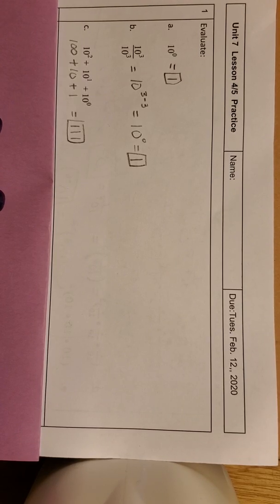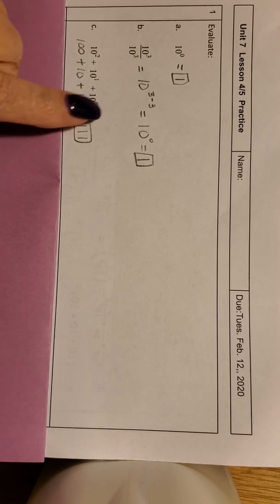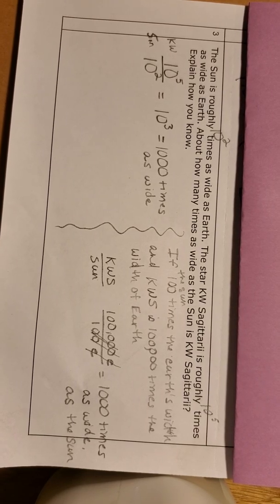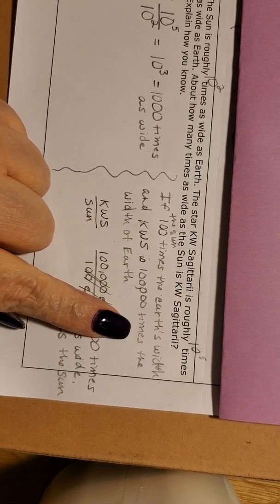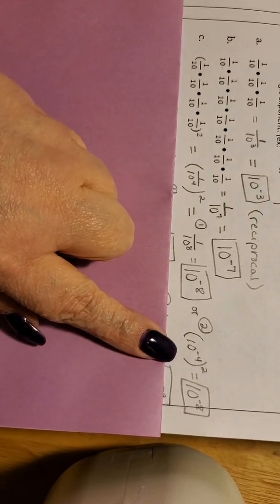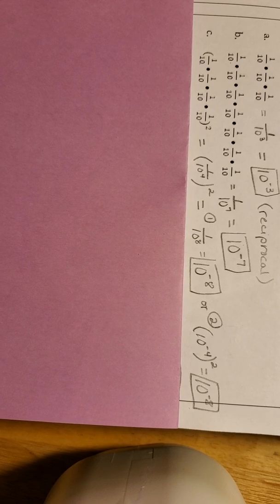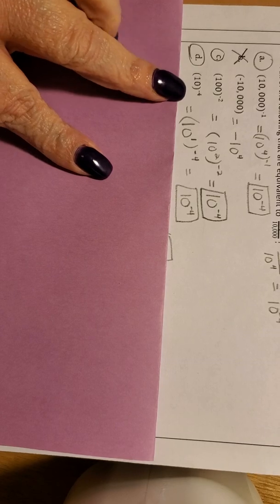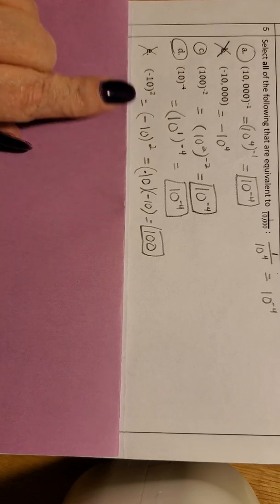Unit 7 lessons 4 and 5 hw